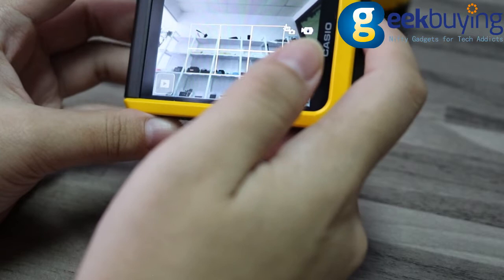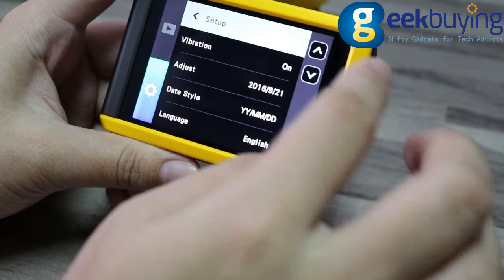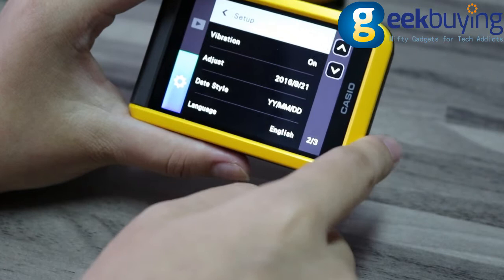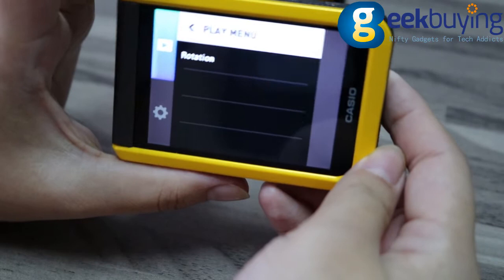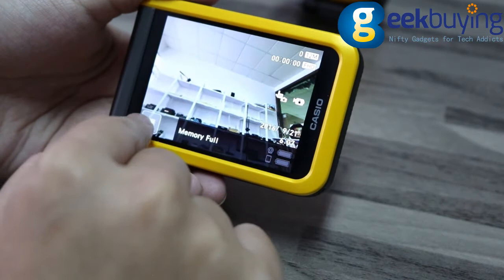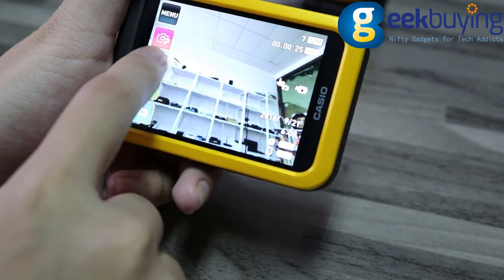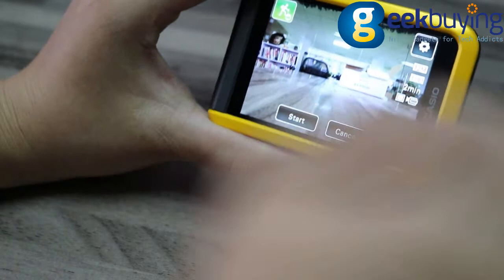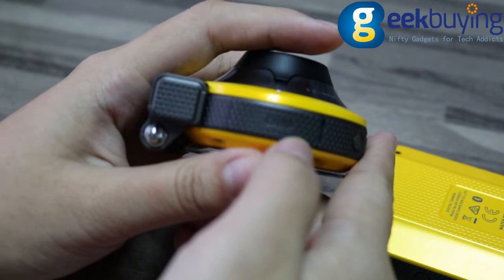CASIO Exilim FR100 3.0" LCD Separable Action Camera Unboxing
Larger touchscreen viewer/controller
Larger/wider lens; stabilization improvements
12MP Sensor /4x Digital Zoom
Stills: 4000 x 3000 or 2560 x 1920; Video: Full HD (1920 x 1080 at 30 fps); Standard (640x480 at 30 fps); High-Speed: 512 x 384 240 fps)
Bluetooth, Wi-Fi, MicroUSB, App-enabled